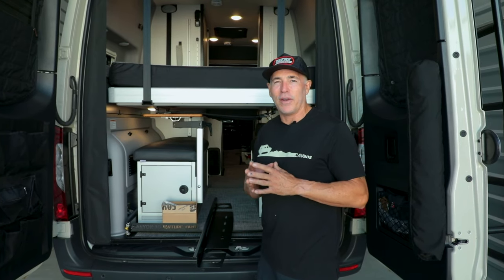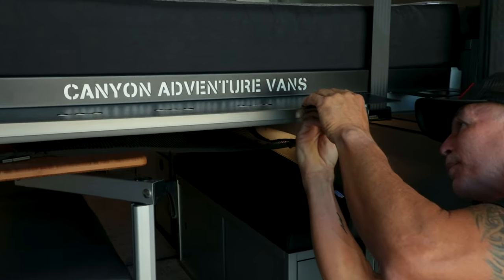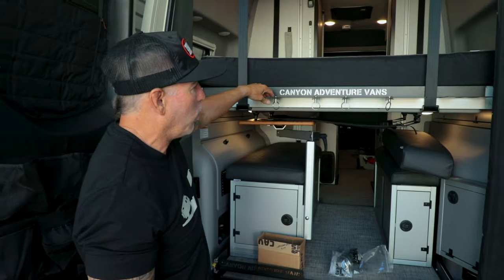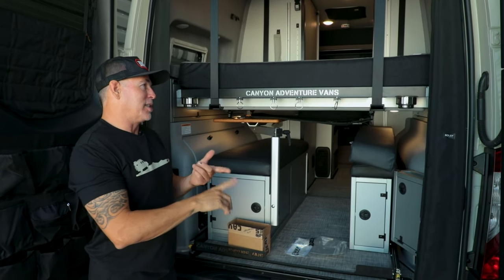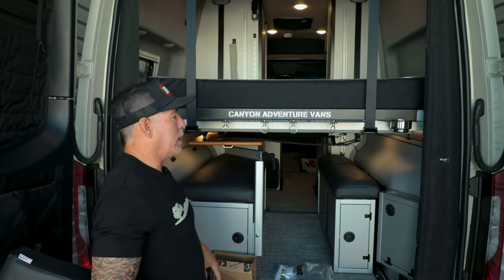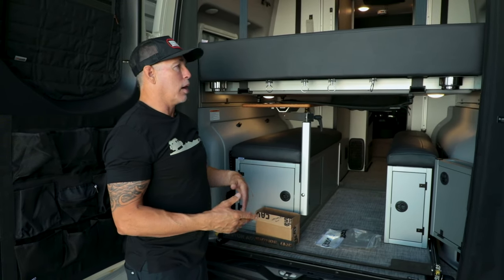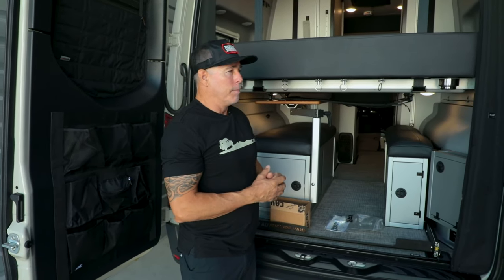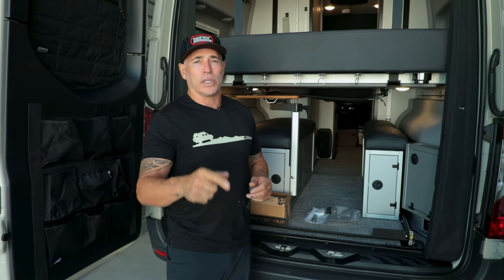PRODUCT HIGHLIGHT: VersaFlex Bed Rack for Revel Vans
Jason gives us a quick overview of the VersaFlex Bed Rack for Revel Vans.